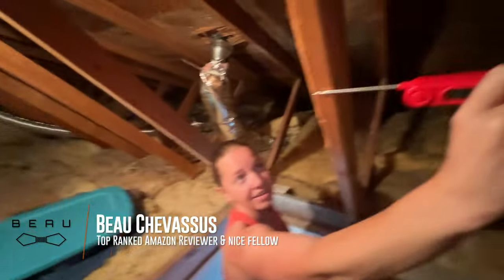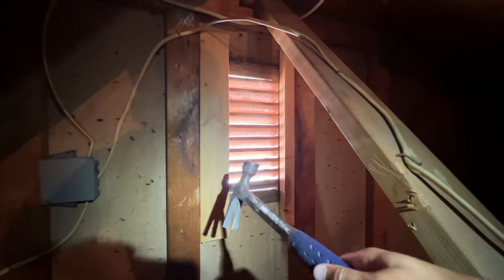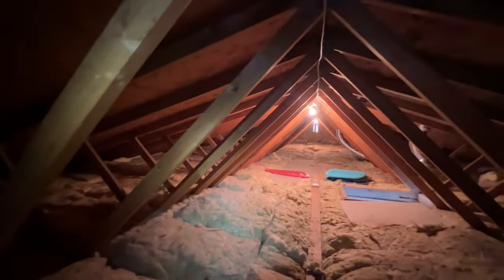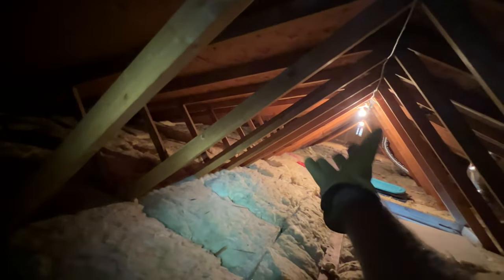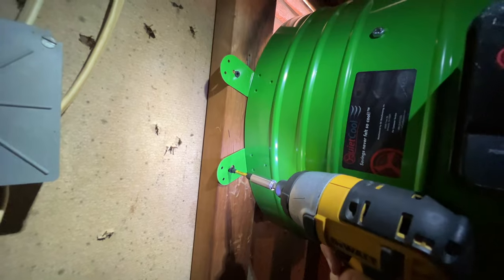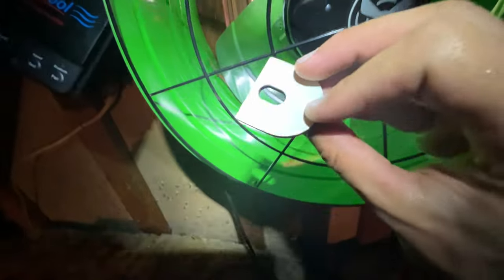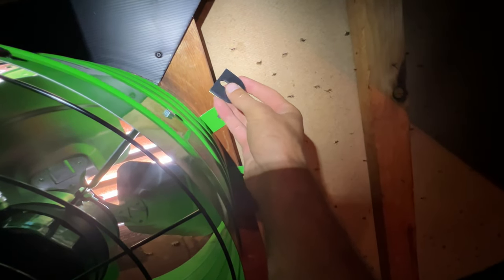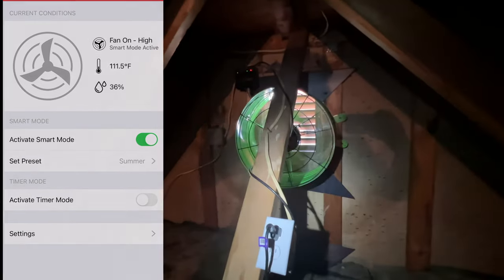★★★★★ Review and installation tips for QuietCool AFG SMT-3.0 Smart Attic Gable Fan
Here's this fan on Amazon
Beau Chevassus Amazon Review Profile